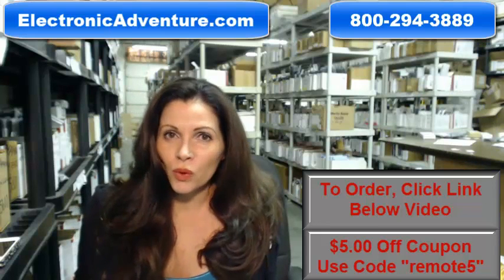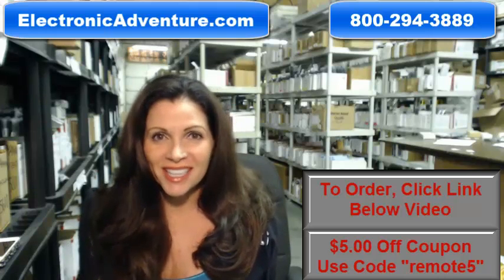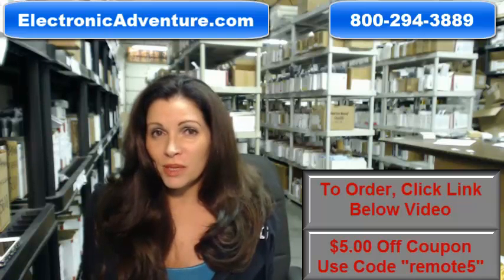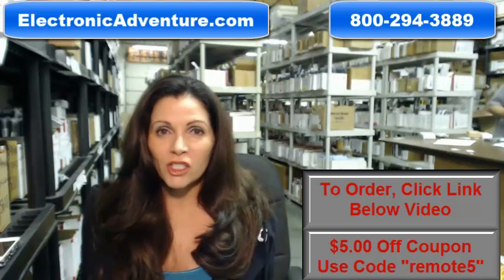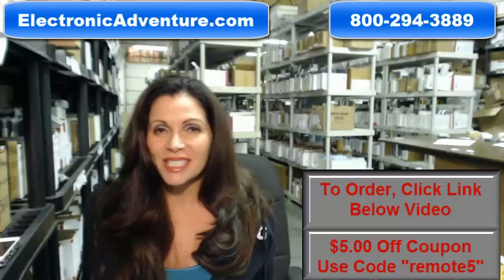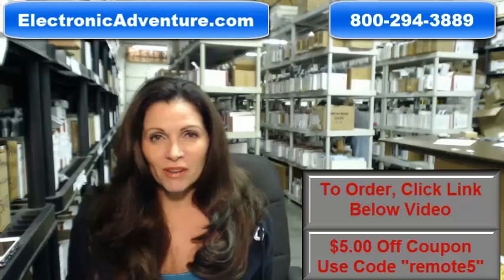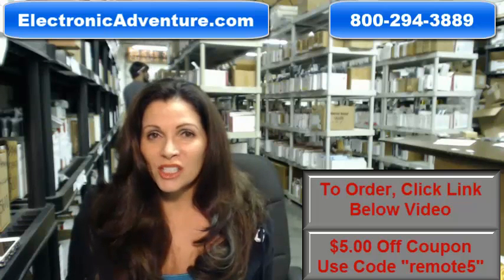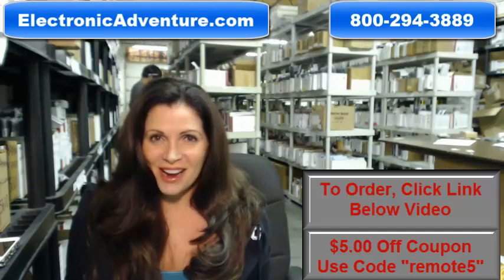Mitsubishi TV Remote-$5 OFF COUPON- 290P117010, 290P117C10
This is a 100% new original MITSUBISHI TV 290P117010, 290P117C10 remote control. Your MITSUBISHI TV will not fully operate with a generic or universal remote. In other words, to access the features which make your unit special you need an original remote.

For model numbers: LT-2220 LT-3020 LT-3050 WL-82913 WS-42413 WS-48413 WS-48513 WS-48613 WS-55413 WS-55513 WS-55613 WS-55813 WS-65413 WS-65513 WS-65613 WS-65713 WS-65813 WS-73513 WS-73713 WT-42315 WT-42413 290P117A10 290P117C10 290P117B10 LT2220 LT3020 LT3050 WL82913 WS42413 WS48413 WS48513 WS48613 WS55413 WS55513 WS55613 WS55813 WS65413 WS65513 WS65613 WS65713 WS65813 WS73513 WS73713 WT42315 WT42413